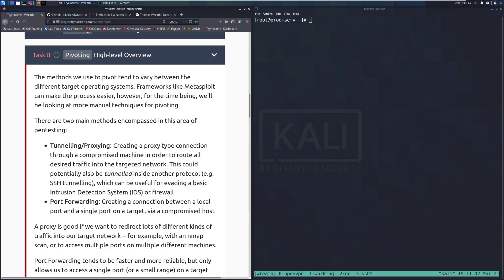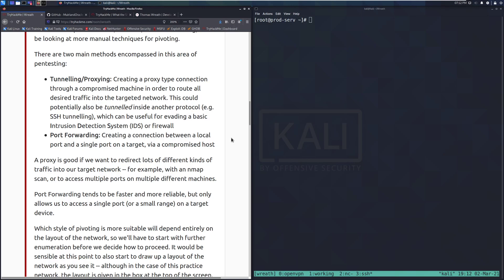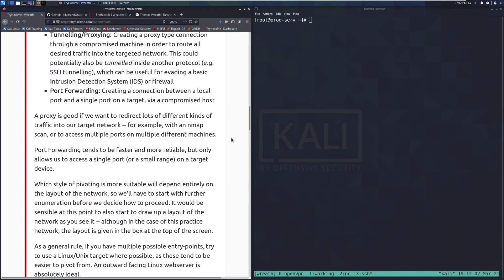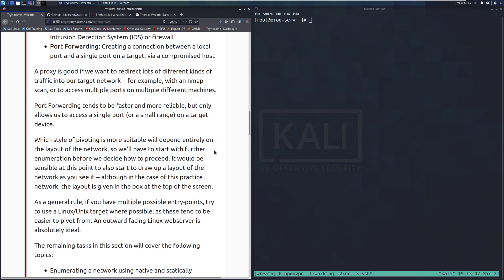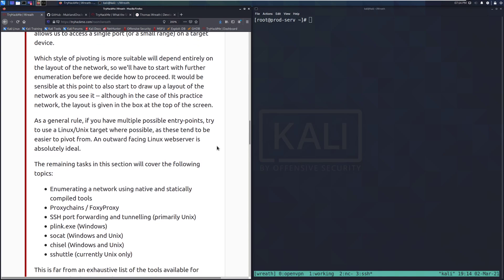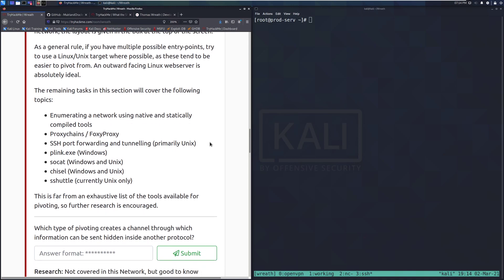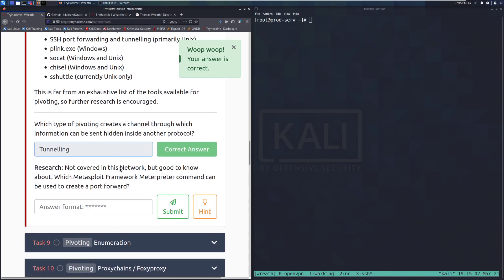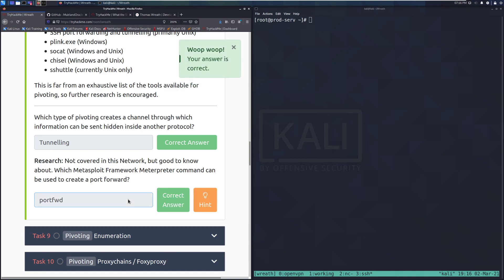TryHackMe Wreath Official Walkthrough Task 8: Pivoting - High-level Overview